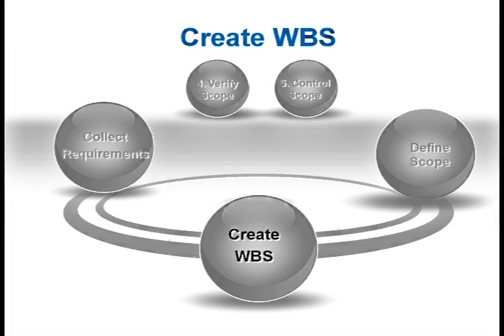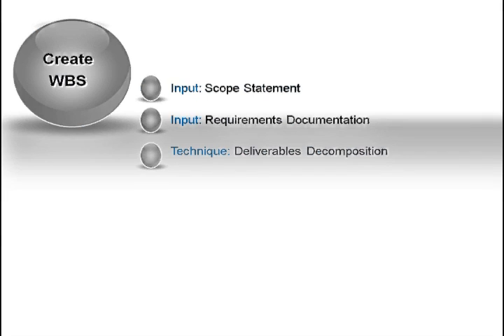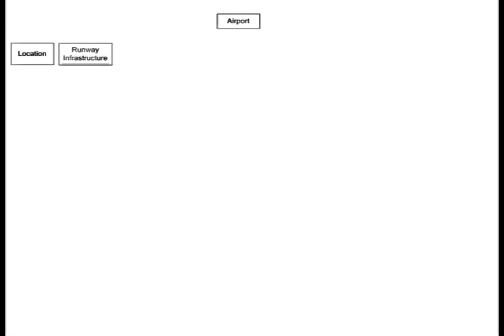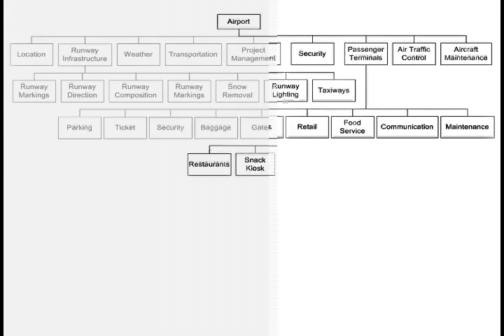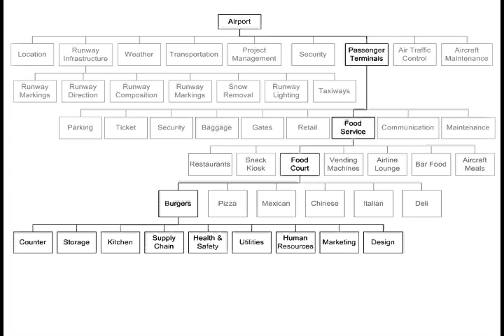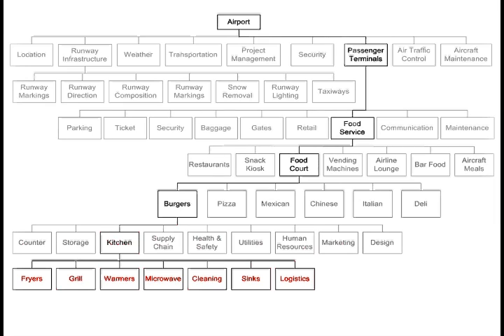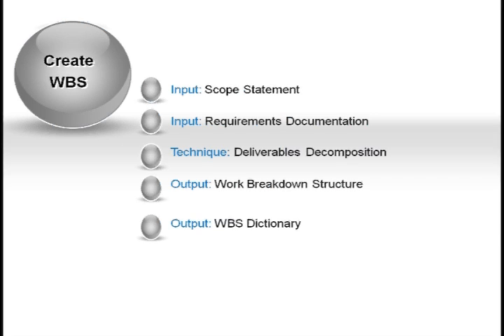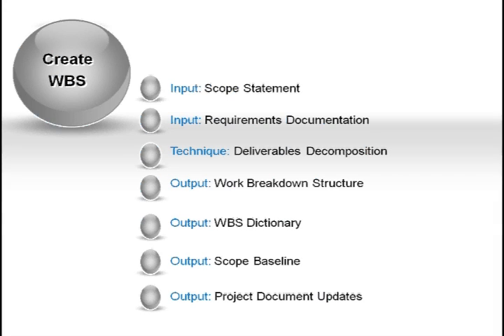Work Breakdown Structure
The work breakdown structure is a fundamental part of defining project scope.  Used to identify the project deliverables, the WBS starts at a high level and decomposes the project deliverables to a work package level.  At a work package level it is possible to determine which activities are necessary to produce the deliverable and achieve the project objectives.